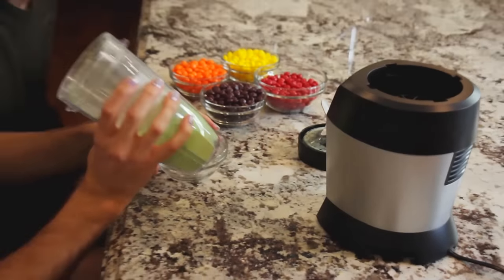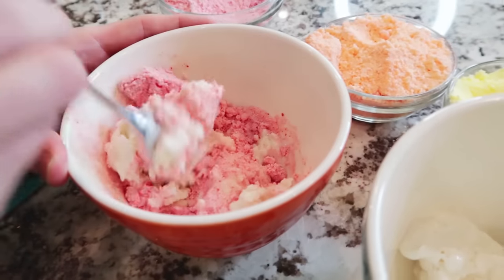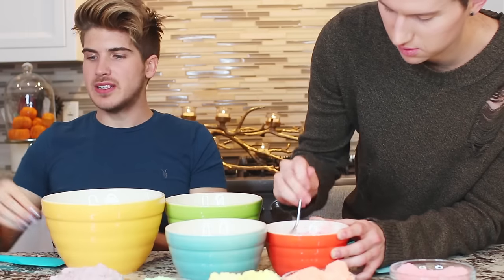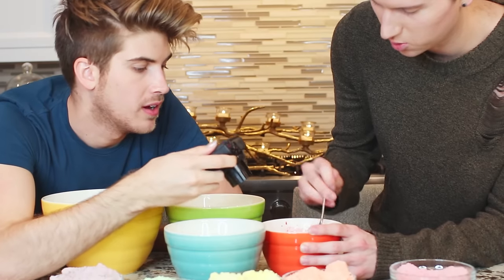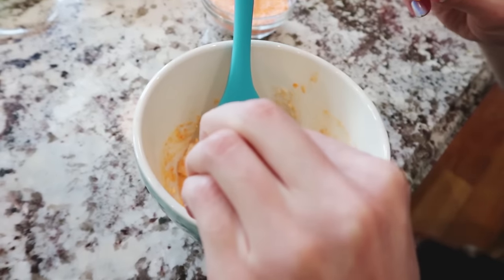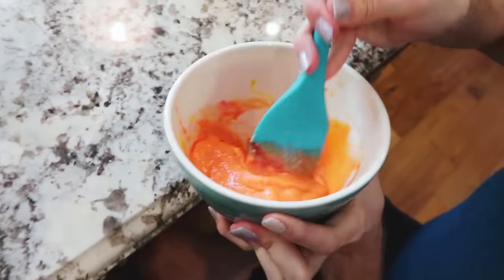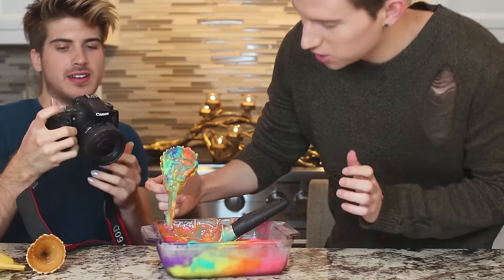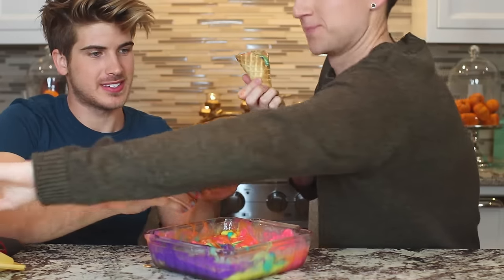SKITTLES ICE-CREAM DIY w/Ricky Dillon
RICKY AND I SHOW YOU HOW TO MAKE DIY SKITTLES ICECREAM!